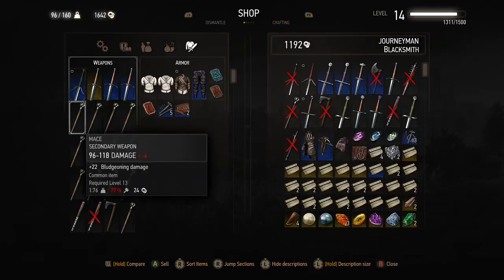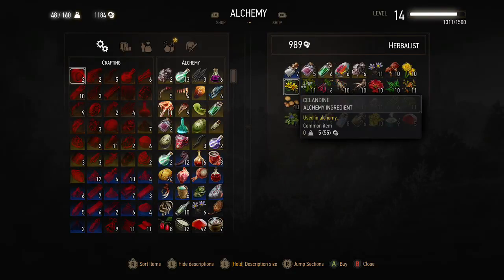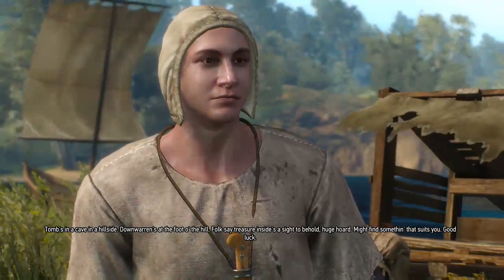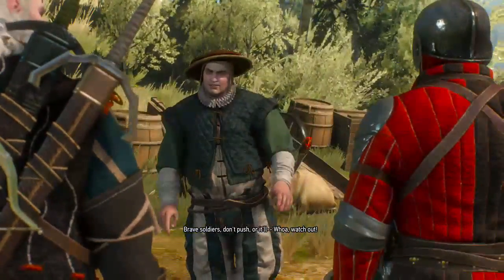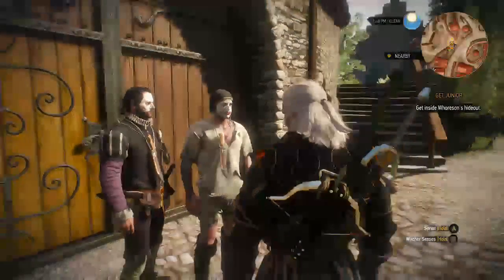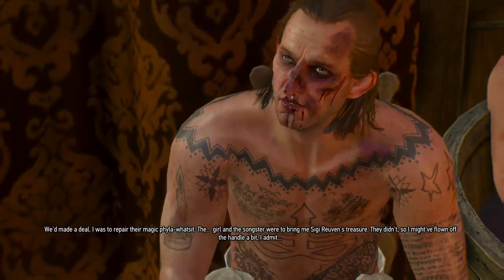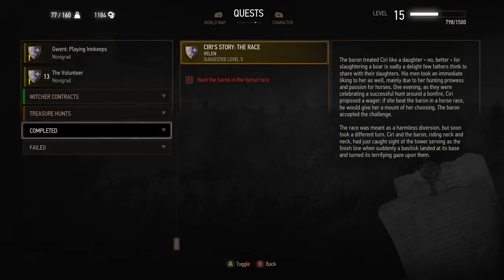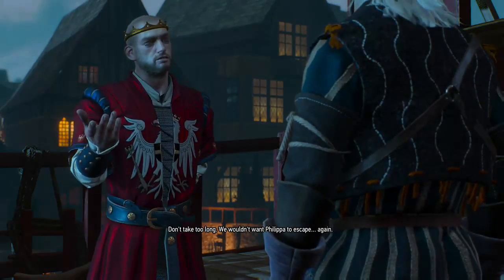Witcher 3 Part 33 A old friend and a King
Thumbnails Thanks To My Sister
Overwatch Thumbnails Since Episode 18 thanks to my friend Lunarxlunatic
follow the twitter here to know when im live
And my mixer for one series